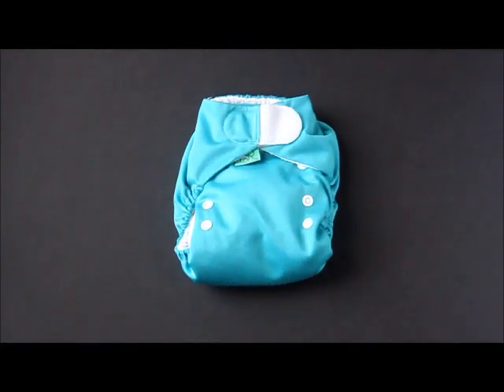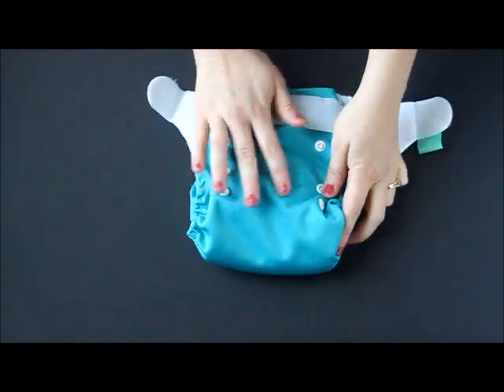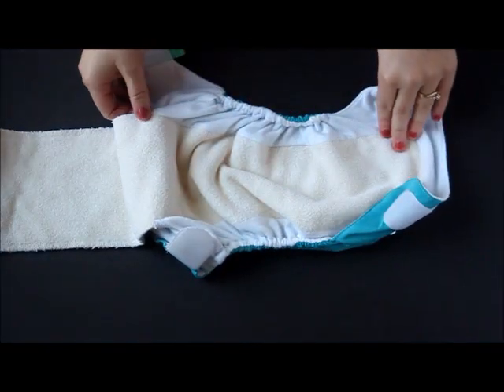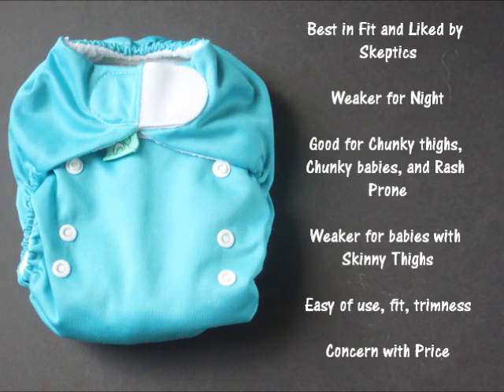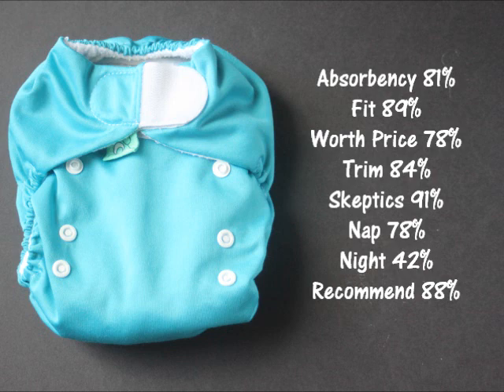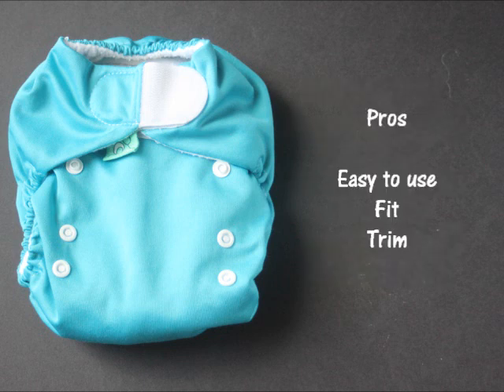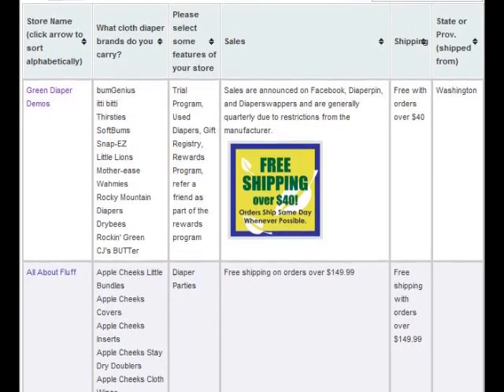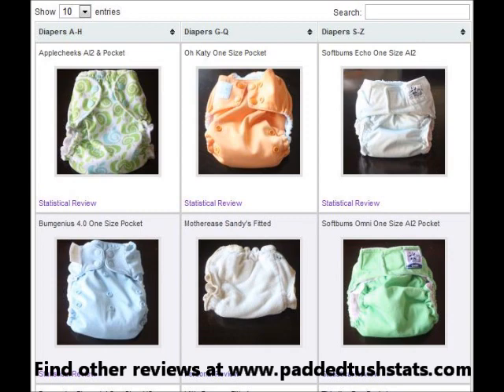Tots Bots Easy Fit Cloth Diaper Statistical Review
Review of the Tots Bots Easy Fit diaper based on survey responses from diaper owners.